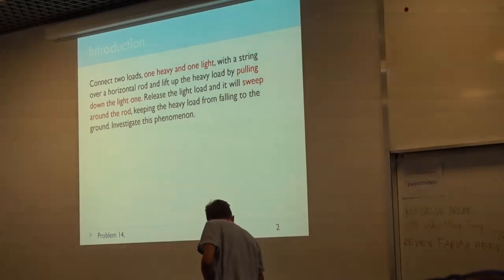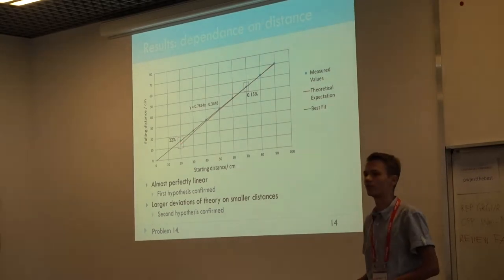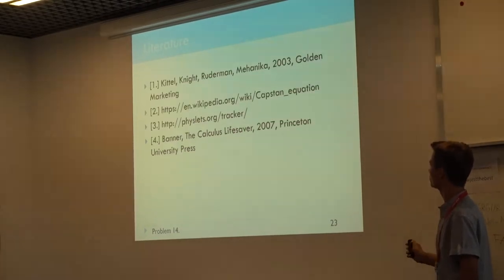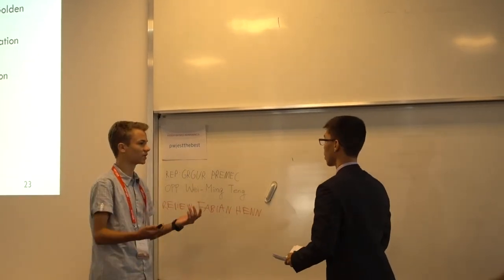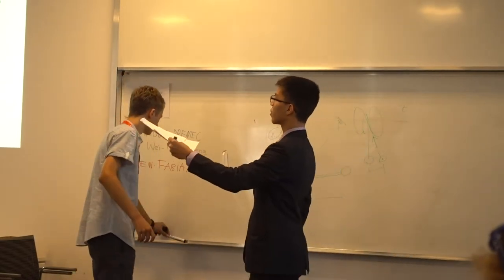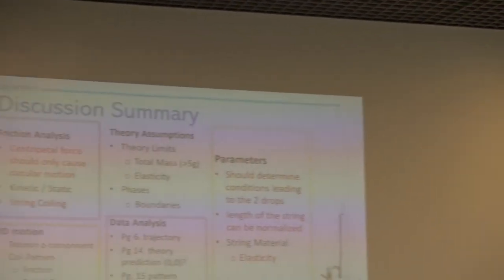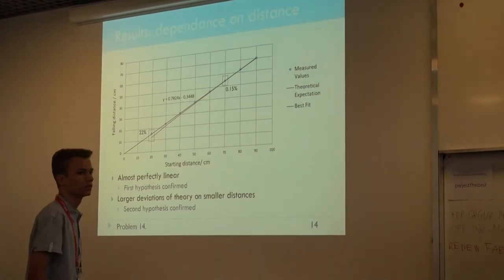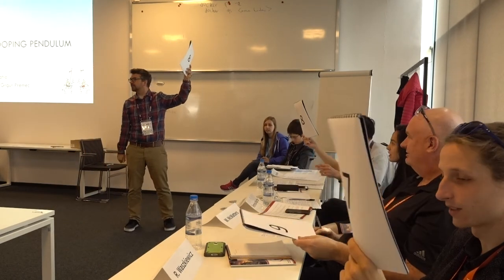2019 IYPT TAIWAN ROUND2 STAGE1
Problem: 14. Looping Pendulum
Reporter: Croatia
Opponent: Chinese Taipei
Reviewer: Germany

The Stage regulations: the performance order in the Stage of a PF
The Opponent challenges the Reporter for the problem . . . . . . . . . 1
The Reporter accepts or rejects the challenge . . . . . . . . . . . . . . . . . 1
Preparation of the Reporter . . . . . . . . . . . . . . . . . . . . . . . . . . . . . . . 5
Presentation of the report . . . . . . . . . . . . . . . . . . . . . . . . . . . . . . . . . 12
Questions of the Opponent to the Reporter
and answers of the Reporter . . . . . . . . . . . . . . . . . . . . . . . . . . . . . . . 2
Preparation of the Opponent . . . . . . . . . . . . . . . . . . . . . . . . . . . . . . . 3
The Opponent takes the floor, maximum 4 min.
and discussion between the Reporter and the Opponent . . . . . . . . . 14
The Opponent summarizes the discussion . . . . . . . . . . . . . . . . . . . . 1
Questions of the Reviewer to the Reporter
and the Opponent and answers to the questions . . . . . . . . . . . . . . . . 3
Preparation of the Reviewer . . . . . . . . . . . . . . . . . . . . . . . . . . . . . . . 2
The Reviewer takes the floor . . . . . . . . . . . . . . . . . . . . . . . . . . . . . . 4
Concluding remarks of the Reporter . . . . . . . . . . . . . . . . . . . . . . . . 2
Questions of the Jury . . . . . . . . . . . . . . . . . . . . . . . . . . . . . . . . . . . . 5
In the last Selective PF and in the Final PF the procedure of challenge is omitted. The official language of the IYPT is English.